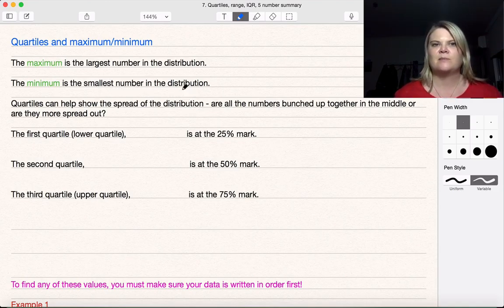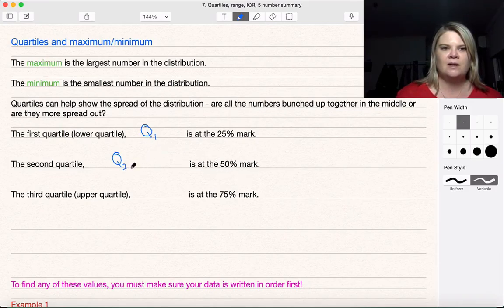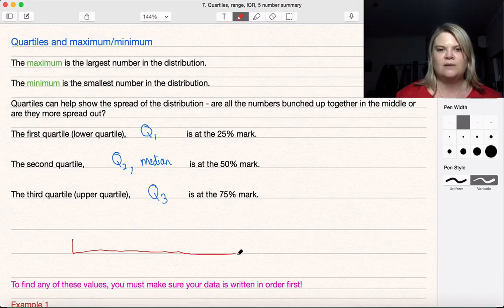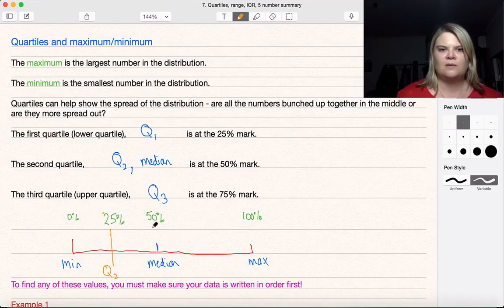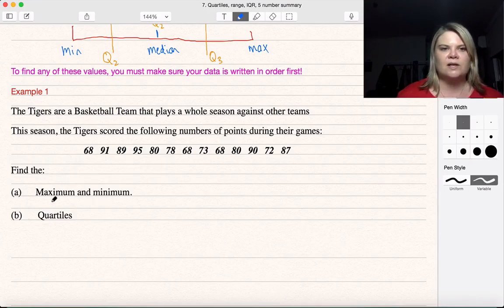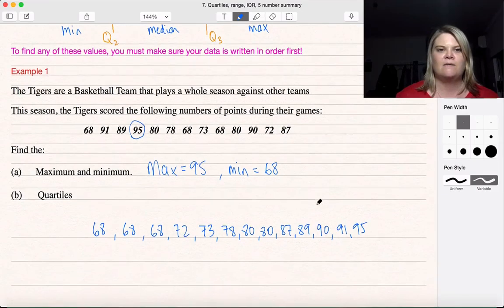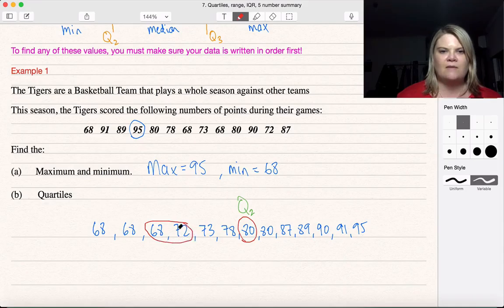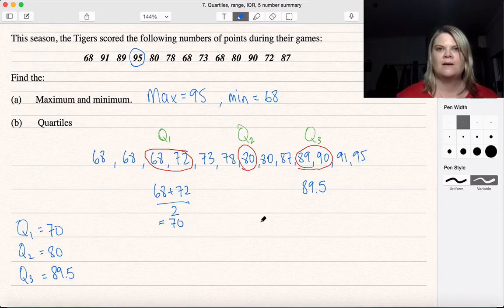Quartiles max, min